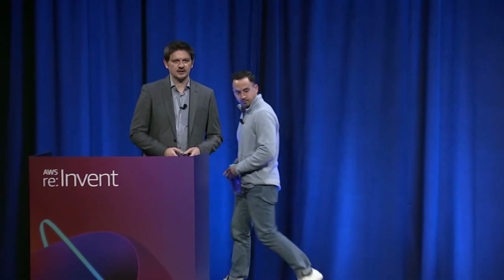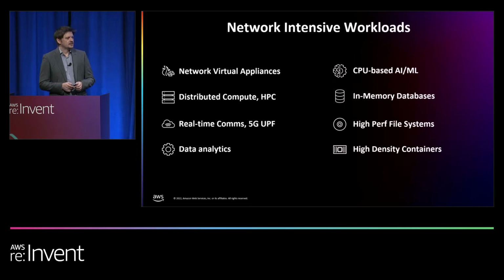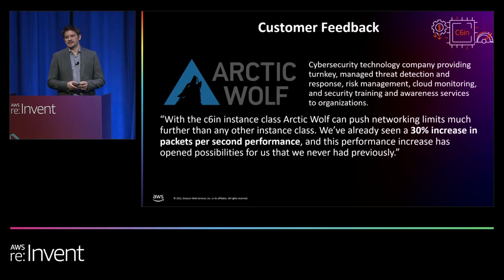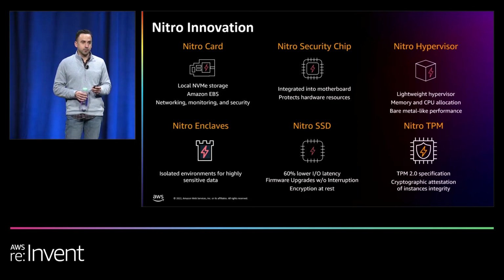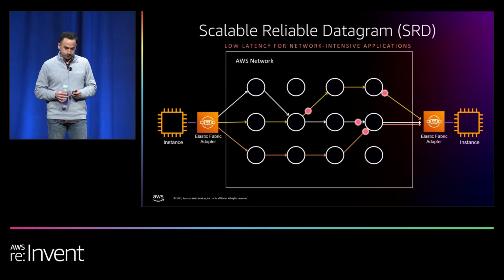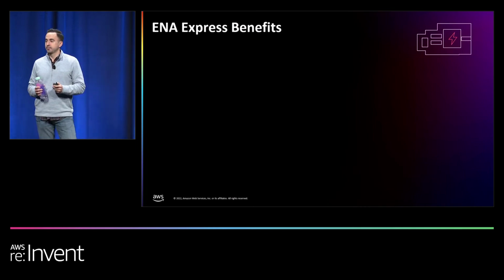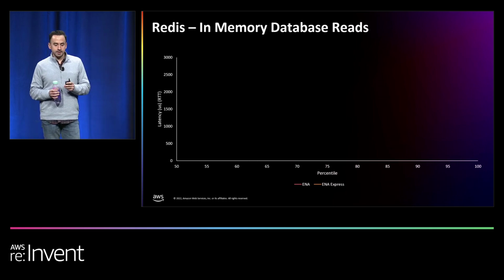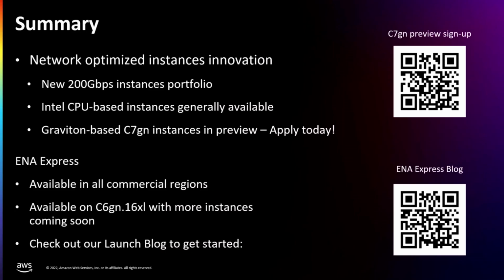AWS re:Invent 2022 - [NEW] Scaling network performance on next-gen Amazon EC2 instances (CMP333)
Amazon EC2 network-optimized instances offer organizations one of the highest, most consistent network performances in the cloud. Join this session to learn how you can use the recently launched 200 Gbps network-optimized instances and the latest Amazon EC2 networking technologies to scale the performance of network-intensive workloads.